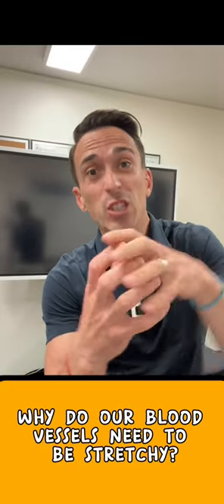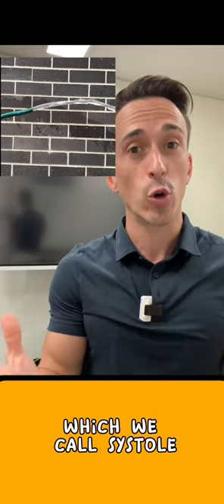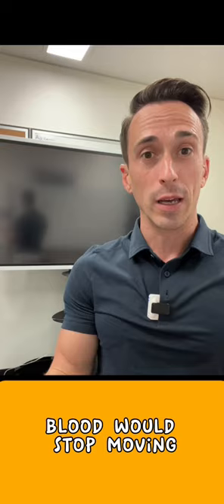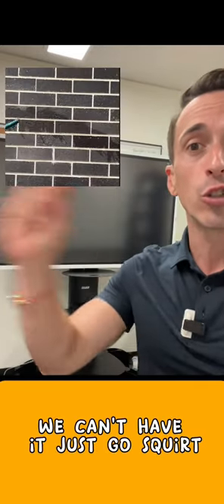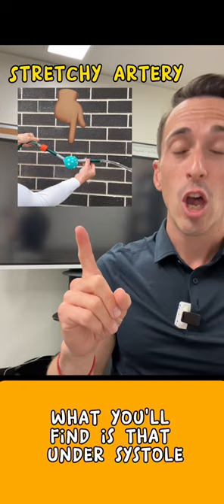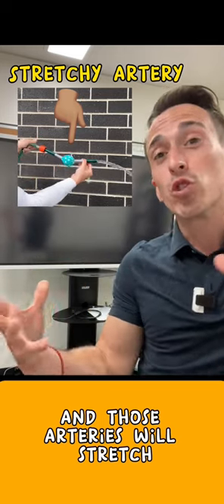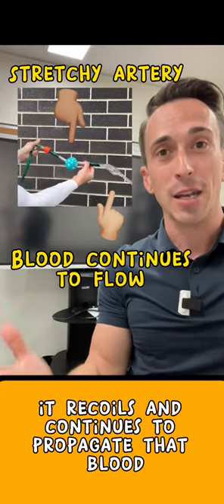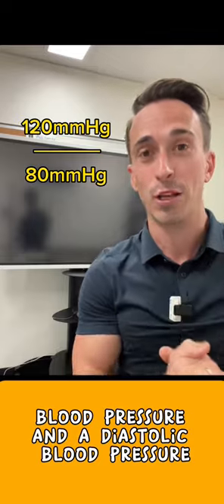Why do we need stretchy arteries?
Why stretchy arteries are important to maintain blood pressure.